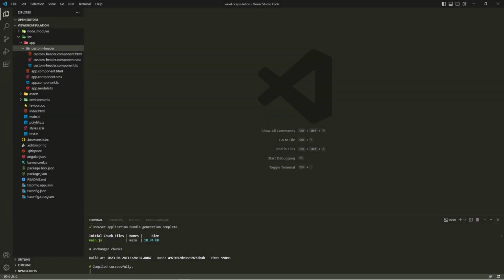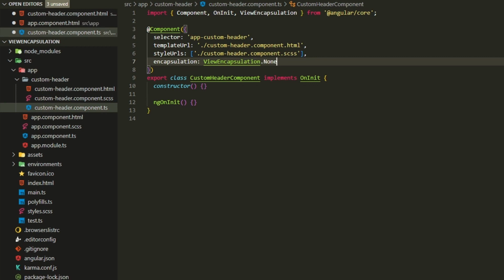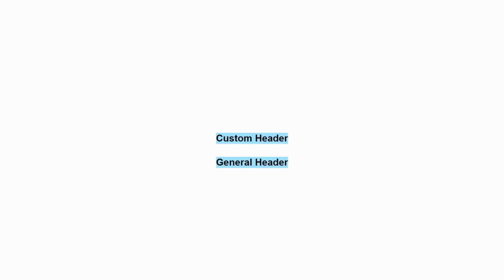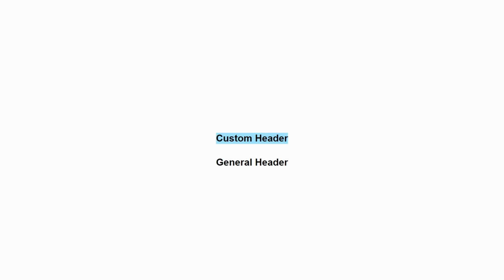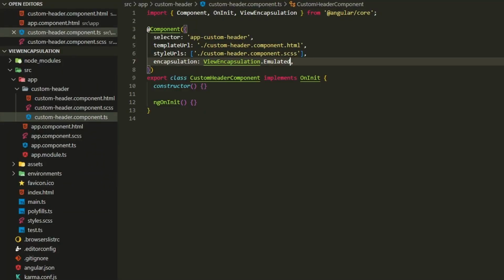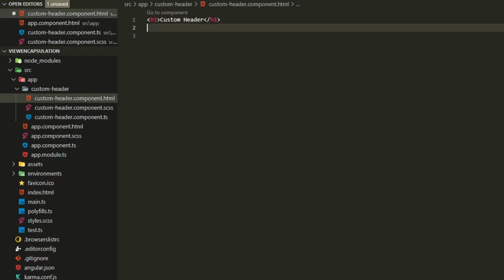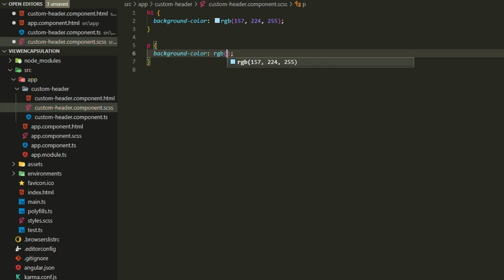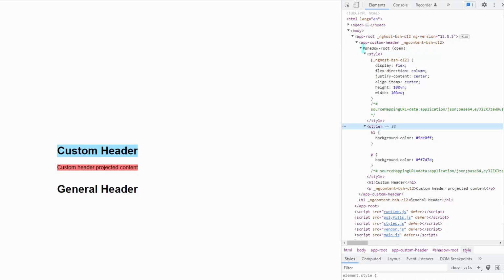Understanding Angular view encapsulation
Explaining the different view encapsulation modes in Angular

Time stamps:
00:00 ViewEncapsulation.None
00:35 ViewEncapsulation.Emulated
01:03 ViewEncapsulation.ShadowDom